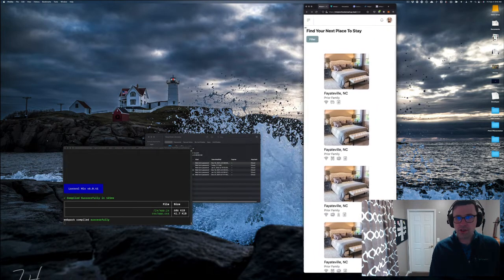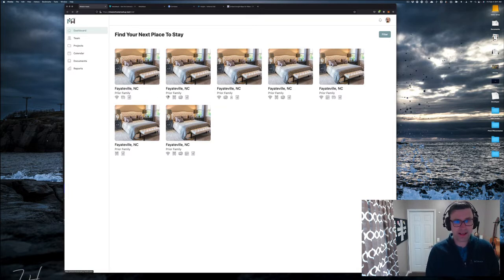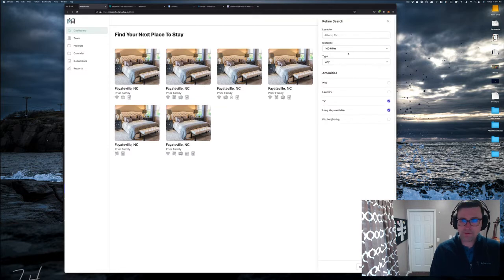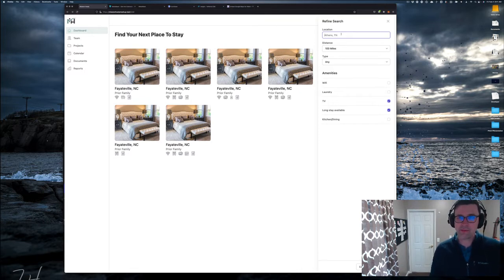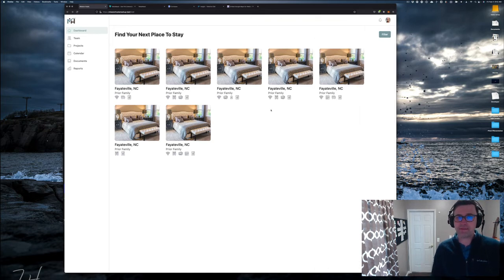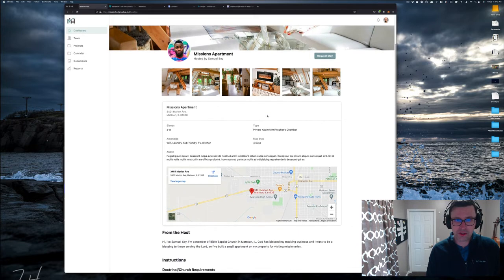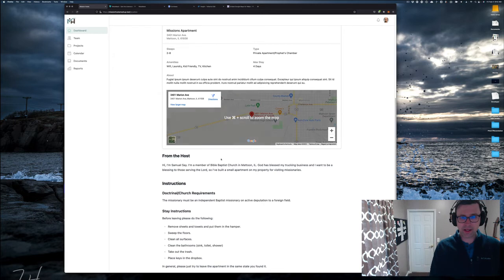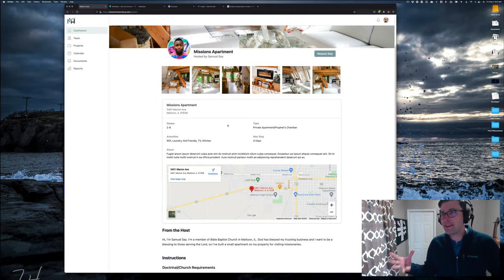Mission Hosts Update - New Logo, Front End Coming Along!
Ryan gives an update on the Mission Hosts project.